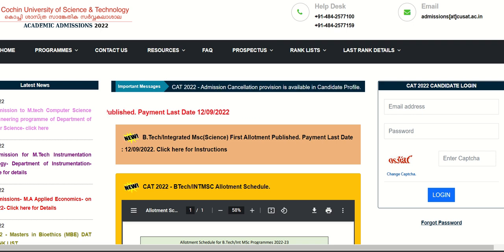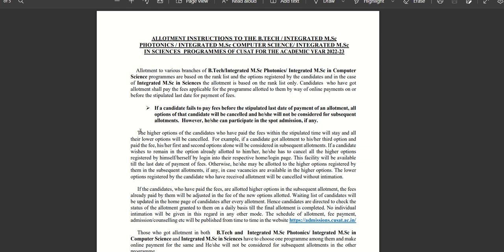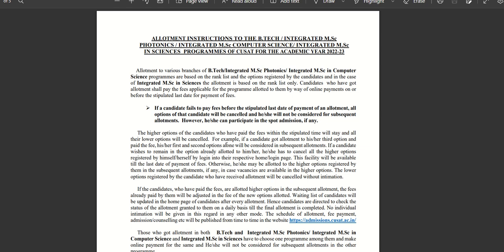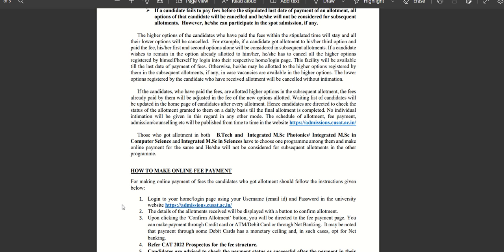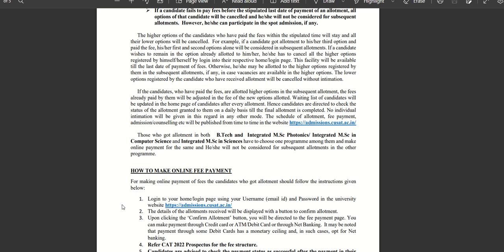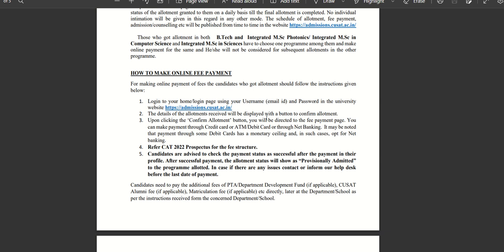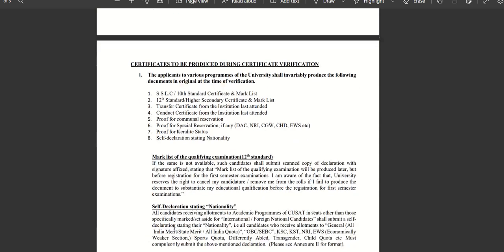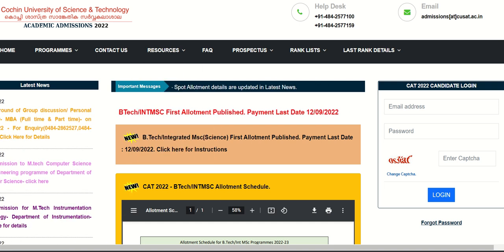cusat 2022 btech & integrated msc first allotment published/ schedule & instructions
second schedule c#beautifulvibes cochin University of# Science and Technology is a state government-owned autonomous university in#Kochi, Kerala, India. It was founded in 1971 and has three campuses: one in Kalamassery Kochi, one in Ernakulam Town, and one in Kuttanad, Alappuzha, 66 km inland.